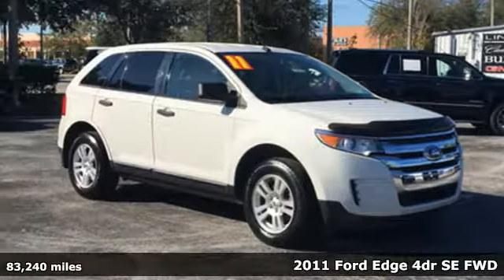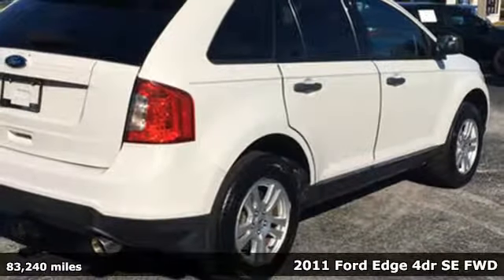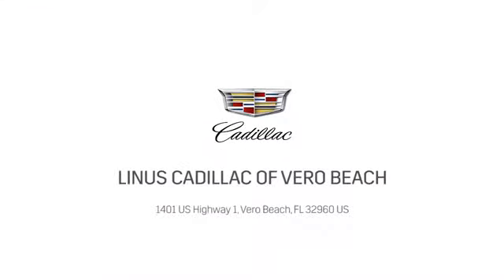Used 2011 FORD EDGE Vero Beach FL Port St. Lucie, FL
Year: 2011
Make: FORD
Model: EDGE
Trim: SE
Engine: 3.5L V6 Ti-VCT
Transmission: Automatic
Color: White
Interior: Medium Light Stone
Mileage: 83240
Stock #: 6066PB
VIN: 2FMDK3GC3BBA25050
Recent Arrival! Clean CARFAX.Very Clean SUV Garage Kept, Alloy Wheels, CD player. White 2011 Ford Edge SE FWD 3.5L V6 Ti-VCT 19/26 City/Highway MPG Awards: * 2011 IIHS Top Safety Pick (built after 2/11) * 2011 KBB.com Brand Image Awards Largest used car inventory from the Treasure coast to the Spacecoast. Our friendly and professional staff is onsite to make your experience a great one. In addition to our top-notch new and used cars, trucks and SUVs, we have a full body shop, a state-of-the-art service department with refreshments, shuttle service and loaner cars available to our clients. If you're looking for a Greater Fort Pierce Buick, Cadillac, or GMC dealer, Linus Cadillac Buick GMC in Vero Beach is the only place to be. We are your premier Fort Pierce GMC and Buick dealer alternative in Vero Beach. Browse our website and realize the Linus difference today. Our inventory is second to none.

Address:
1401 US Highway 1